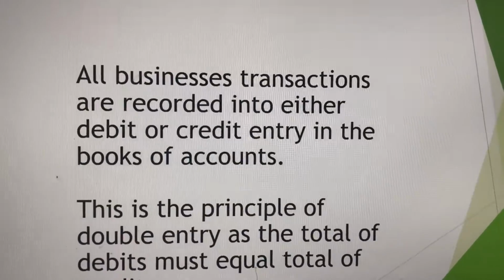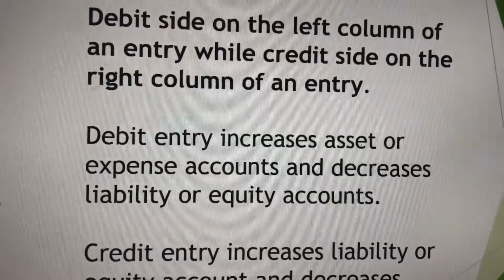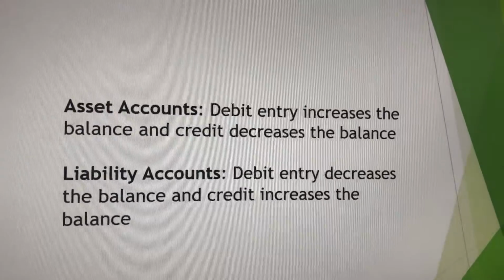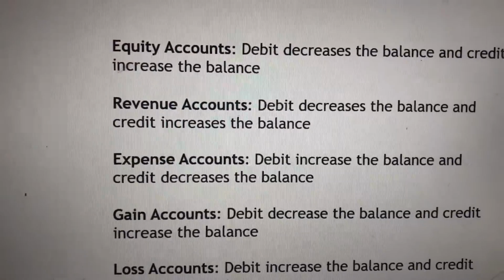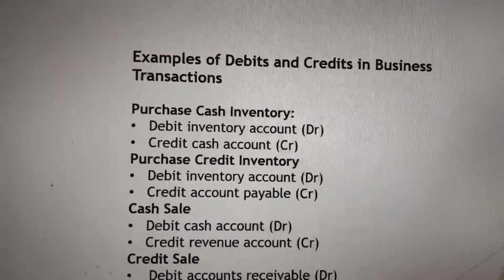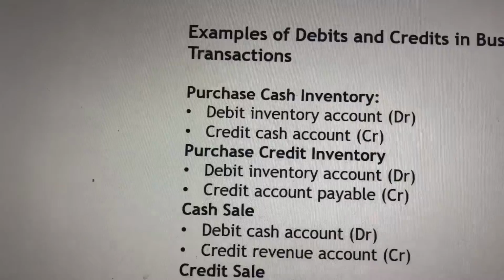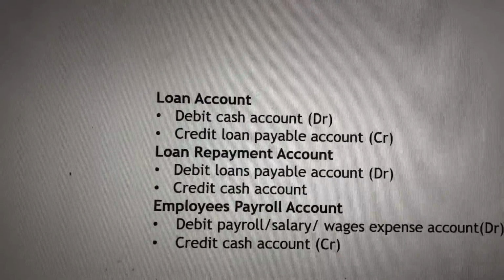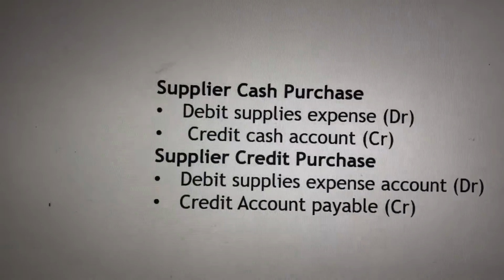Accounting Debits and Credits Beginners #6